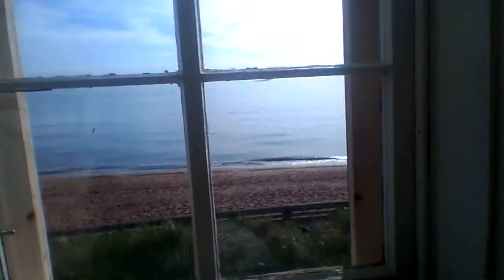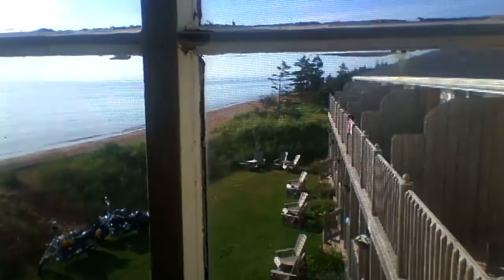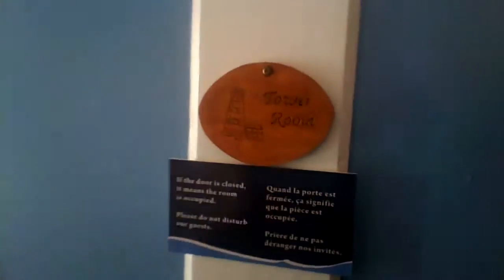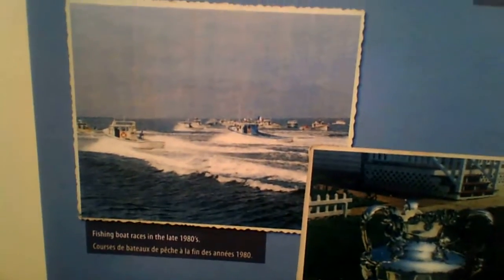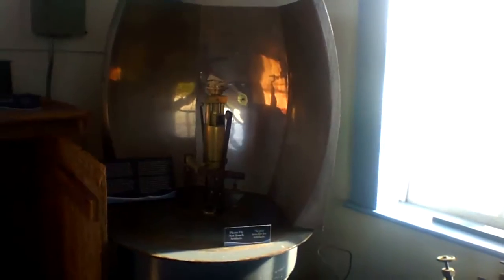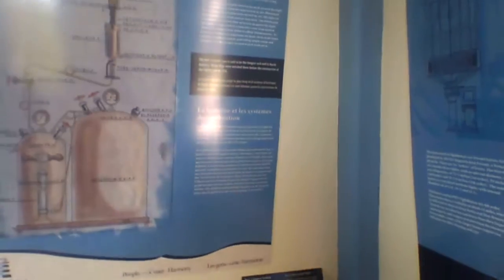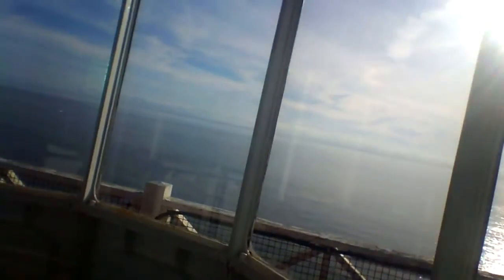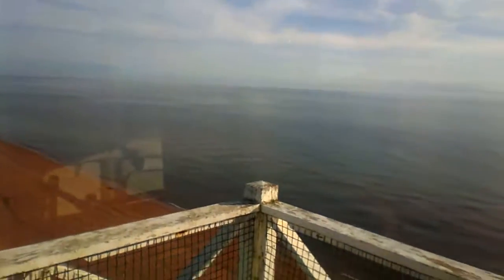west point lighthouse pei living in it for the weekend beautiful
islandfishingshow